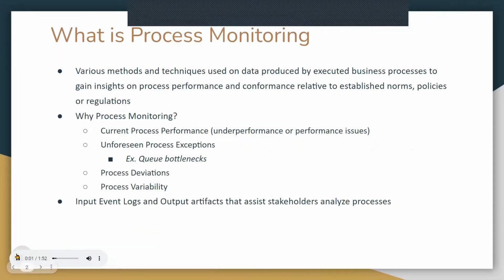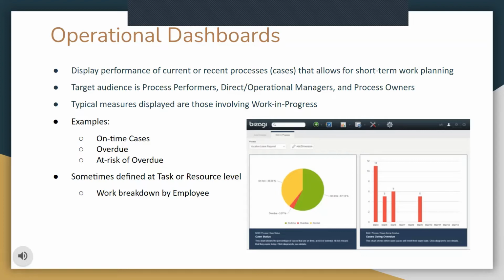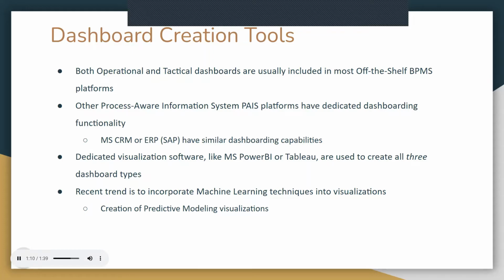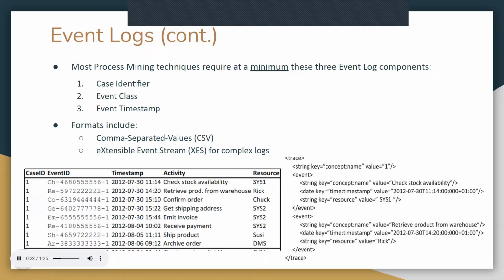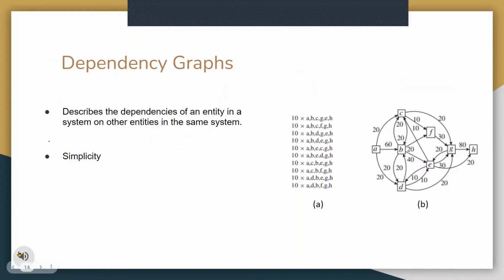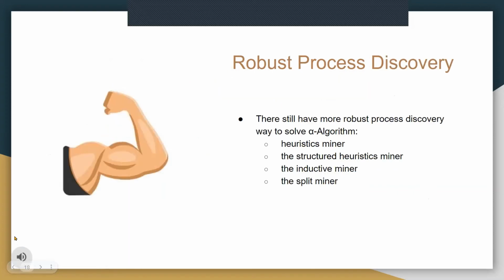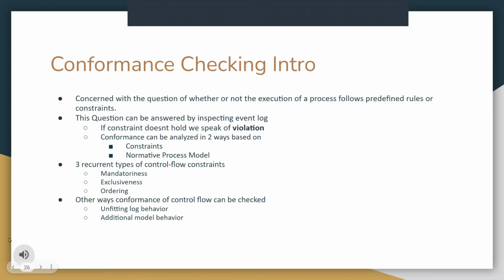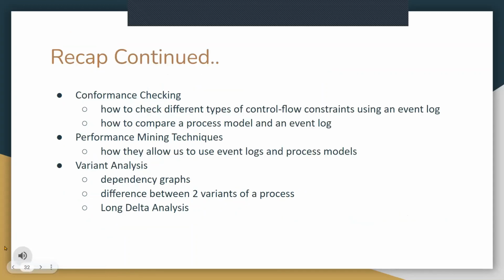IS 560 Group Chapter 11 Review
A group project review of Chapter 11 - Process Monitoring form the textbook "Fundamentals of Business Process Management" 2nd Ed. by Marlon Dumas, Marcello La Rosa, Jan Mendling, Hajo A. Reijers